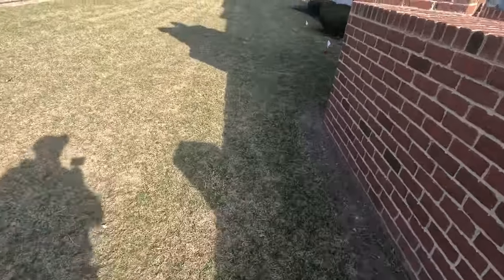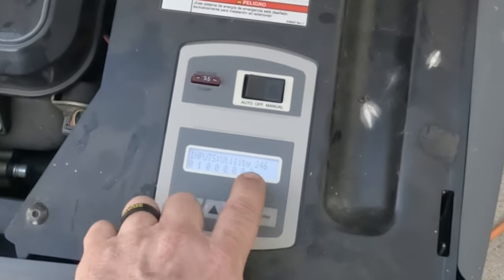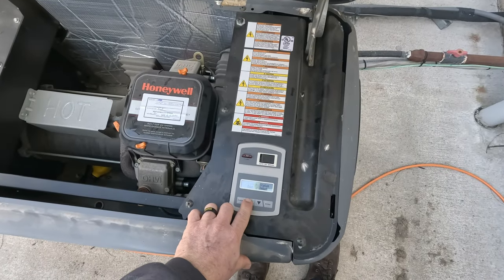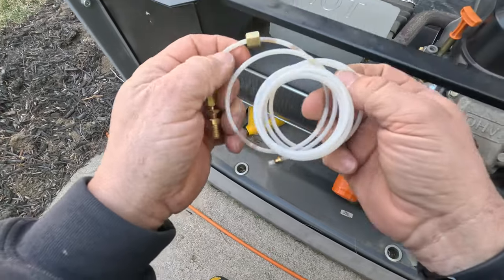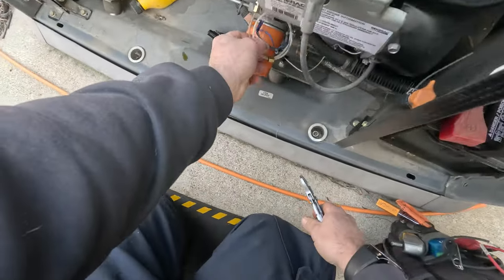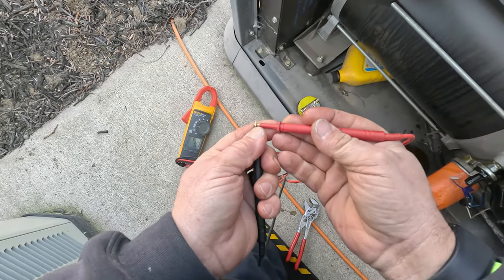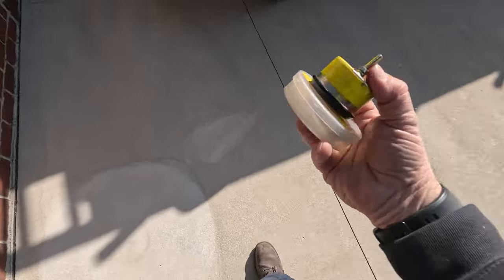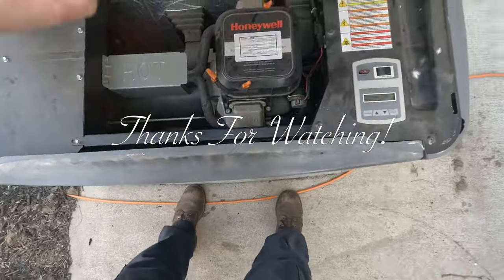Generator Generator Won't Start AGAIN!!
Are you without power?  generator shuts down, now you're in a panic? Did you check the oil, the battery, air filter? Do you have an error code? Honeywell generators are made by Generac! 👉 THIS IS NOT A DIY CHANNEL. 👉 Please contact your local Generac dealer for service. 👉If you failed to have your generator serviced regularly you're probably now on YouTube looking for answers. I got the answers but you may not like hearing them.

and use the offer code SURVIVAL to save 8% on your total purchase (exclusions may apply)

5 Gallon Bucket Topper and Organizer